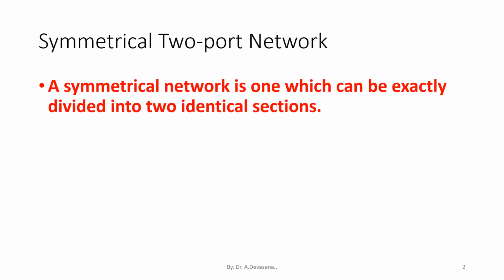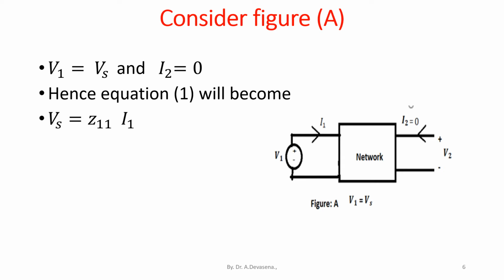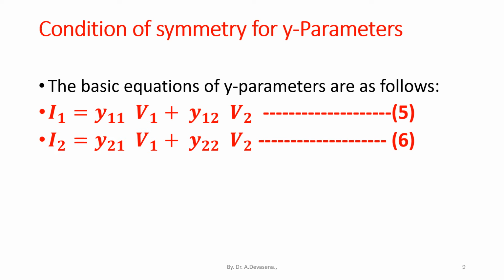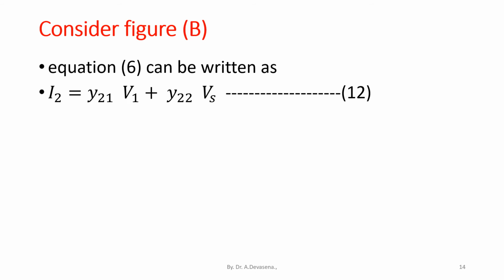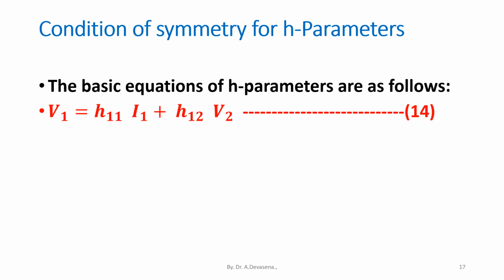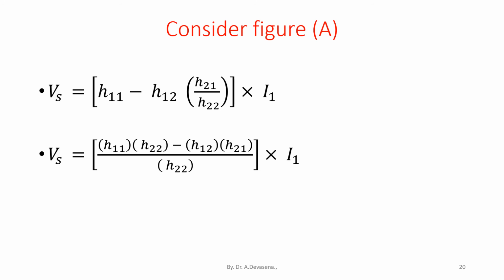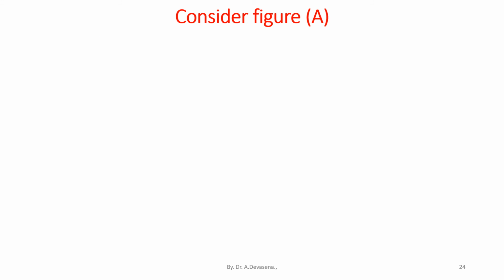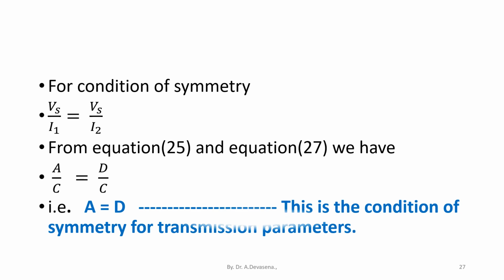CONDITION OF SYMMETRY-SYMMETRICAL TWO PORT NETWORKS.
A symmetrical network is one which can be exactly divided into two identical sections. In a symmetrical two-port network, the looking back impedance from port-1 and port-2 will be the same. Hence, in a symmetrical network, the input and output ports can be exchanged.
If the impedance measured at one port is equal to the impedance measured at the other port with remaining port open circuited, the network is said to be symmetrical.